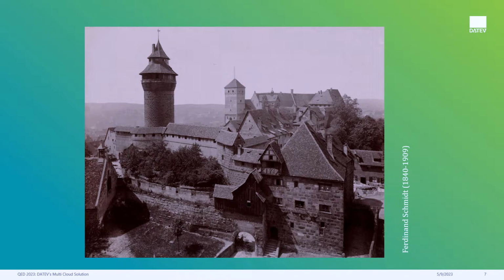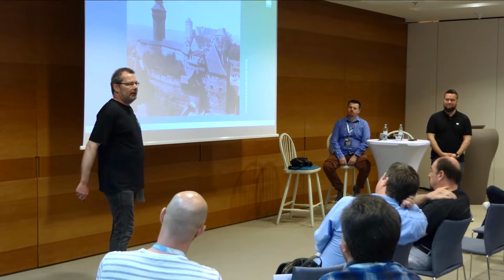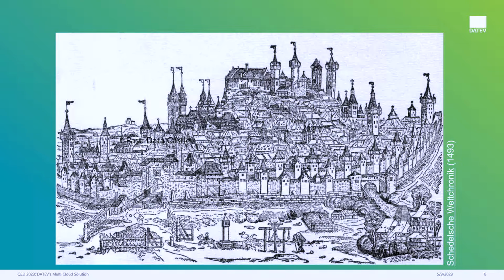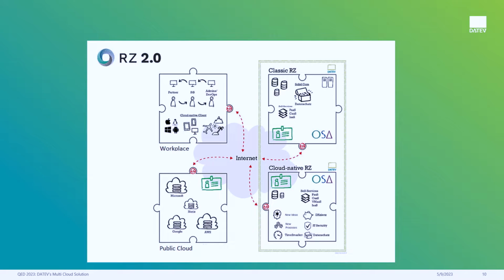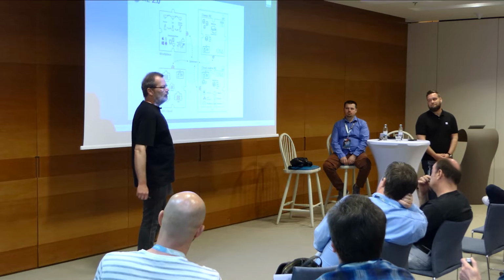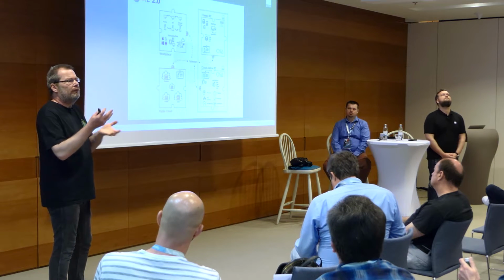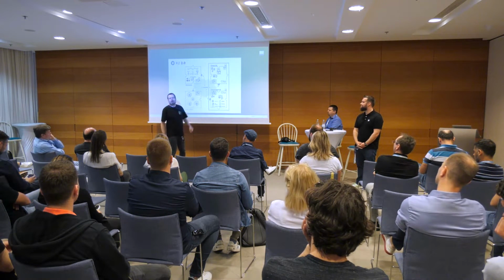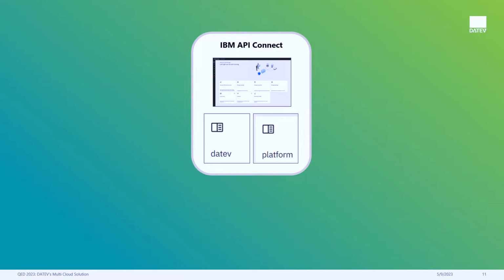DATEV’s Multi Cloud Solution: Implementing an Online API-First Strategy ∣ QED 2023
Explore DATEV’s transition to an online API-first strategy. Together with CROZ, DATEV is creating a hybrid cloud solution that connects their new data center with their legacy infrastructure. Watch the whole talk and see how the key role of centralized API management changed through their hybrid cloud scenario and how they integrate the old world with the new approach.

We also addressed challenges faced, such as skill gaps, and explained how DATEV and CROZ collaborated to overcome these obstacles. Attendees gained insight on implementing hybrid cloud solutions to follow API-first strategies and learned how to navigate potential challenges on this digital transformation journey.

Speakers:
Andreas Reetz (API Management Architect and Evangelist at DATEV)
Miroslav Rešetar (Software Architect at CROZ)